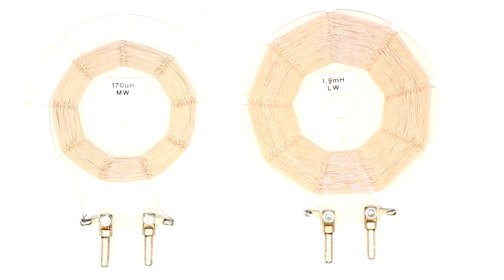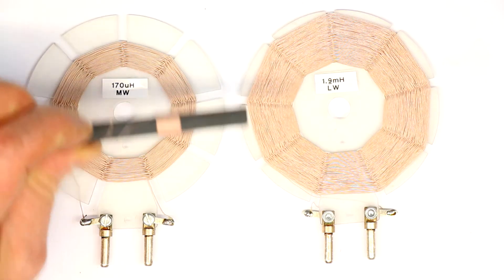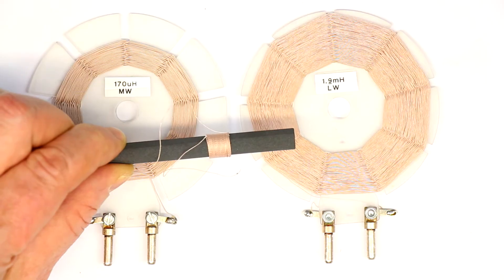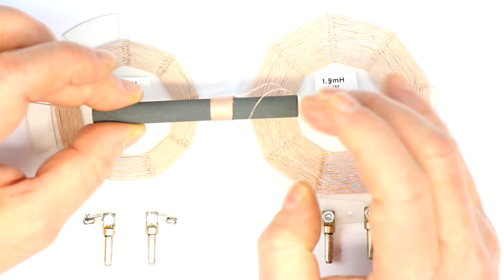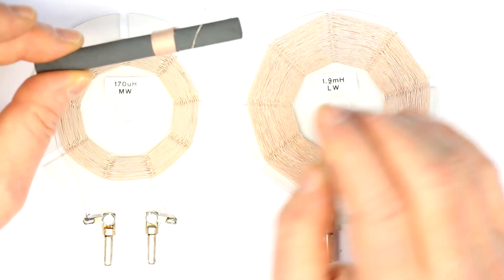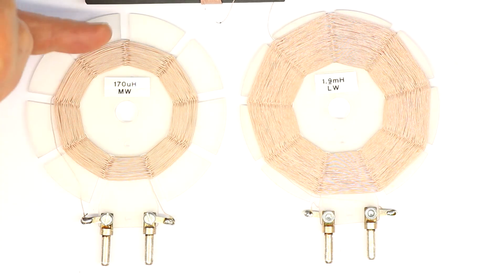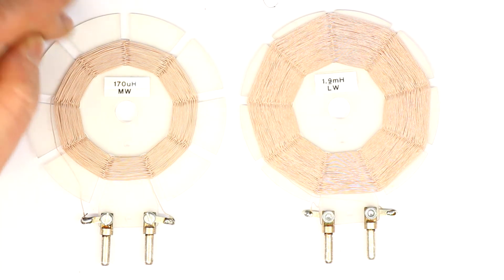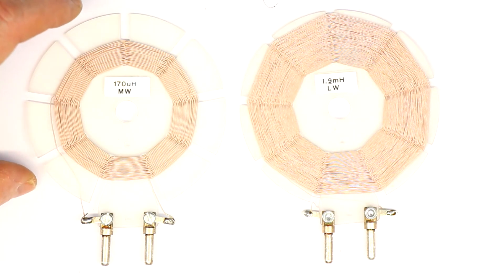Spiderweb Coils: Why to use them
They come in many variations and names:
Spiderweb-, Spiral-, Basket-Weave, Honeycomb-Coils etc.

They date from the earliest radio days (crystal-radio era) and the engineers 100 years ago already knew how to make a high-quality/high Q-factor reception coil.
(Ferrite-rod antennas only became available later)

Back in the days you were making your own antenna (aka coil) because every element of a (crystal-) radio cost a fortune.
A vacuum-tube/thermionic valve could cost a months salary.